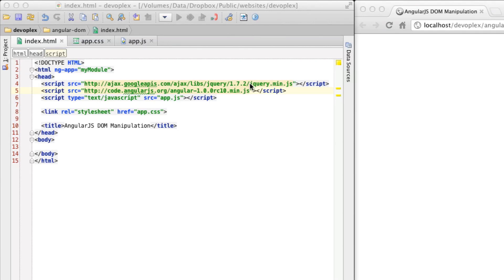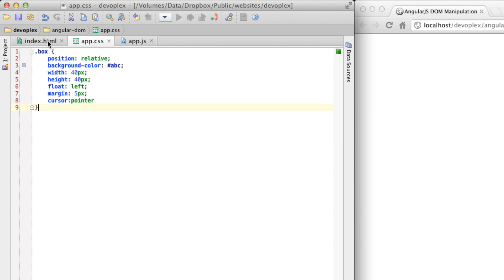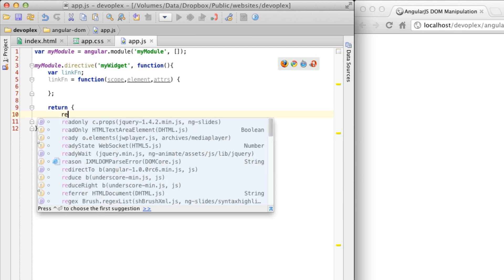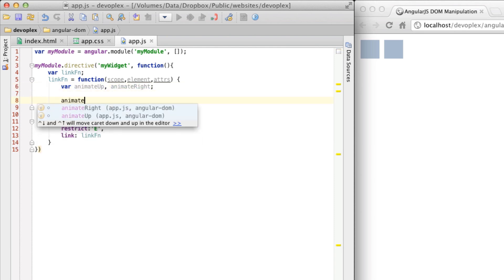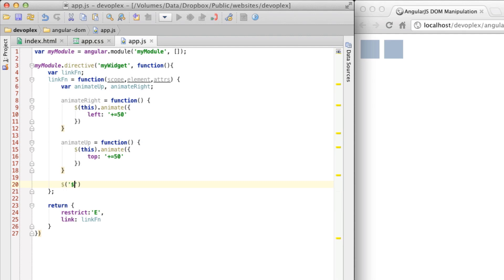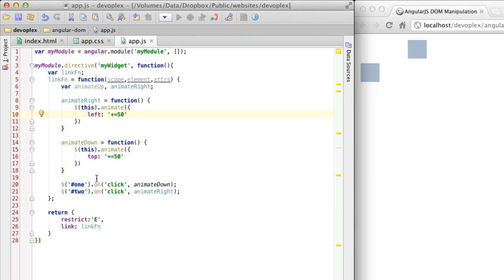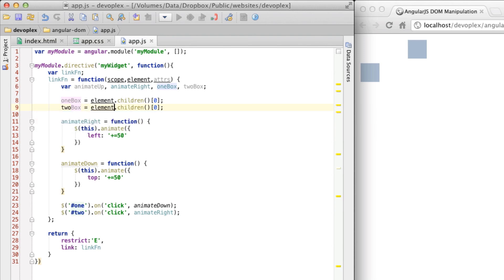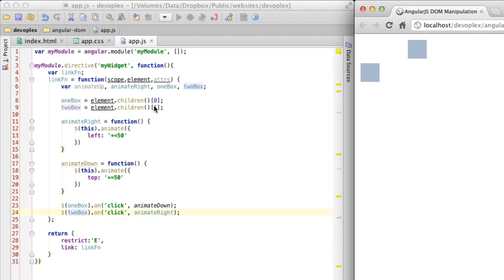AngularJS and DOM Manipulation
This video tutorial covers manipulating the DOM in AngularJS using directives with a link function.

I favored readability over conciseness in this fiddle but you could definitely inline a lot of it if you wished.